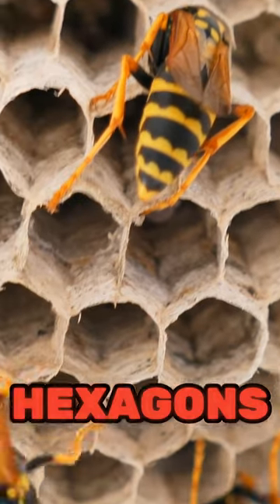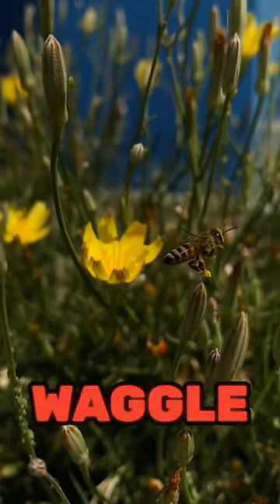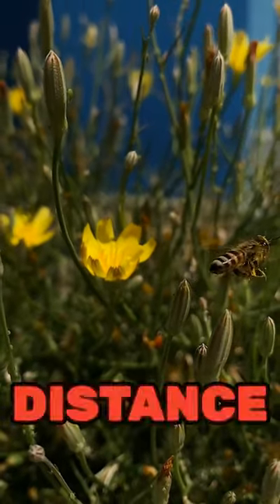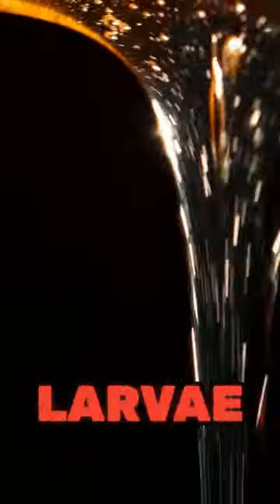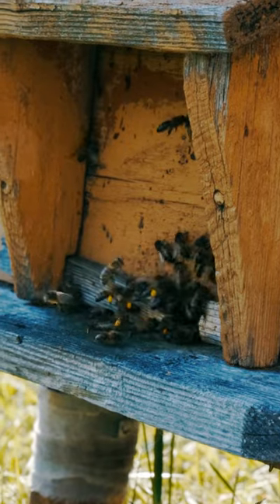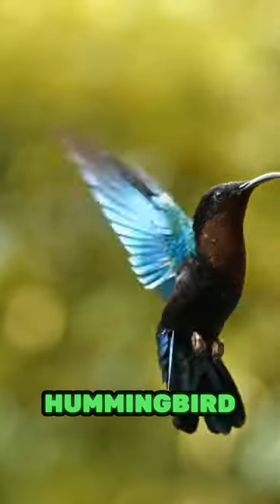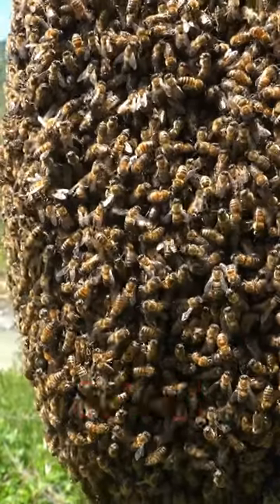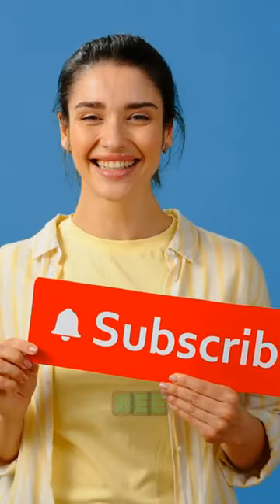Crazy Science Facts : Honey Bees : Slice 12!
Story Line:
0.00  - Bees build honeycombs with perfect hexagons, a shape that holds the most honey while using the least wax.
0.05 - Bees have 'pollen baskets' on their legs, special cavities where they store pollen to bring back to their hive.
0.10 - Bees communicate through a 'waggle dance' to share info about the distance and direction of food sources. Royal Jelly is a substance bees produce to feed the queen and young larvae, rich in nutrients and exclusive to their diet.
0.15 - Bees practice democracy!
0.20 - When it's time for a new home, scout bees suggest options, and the swarm chooses by consensus.
0.25 - A bee's wings beat 200 times per second—that's as fast as hummingbird wings!
0.30 - Bees keep warm in winter by clustering and shivering together, maintaining an impressive 93 degrees in the hive!